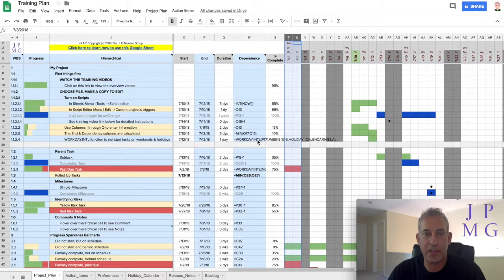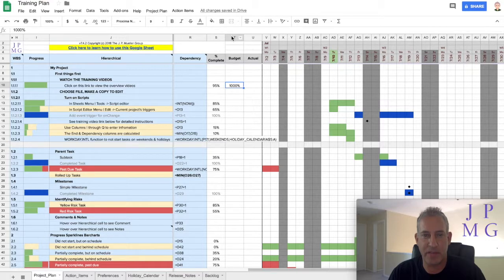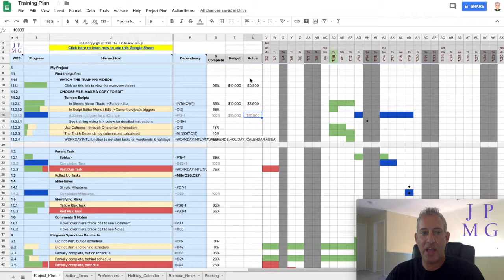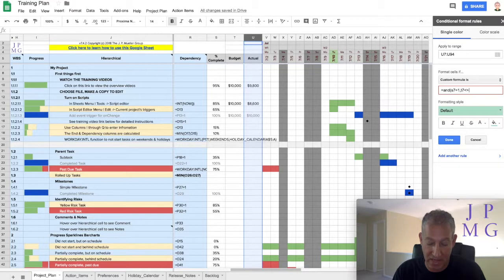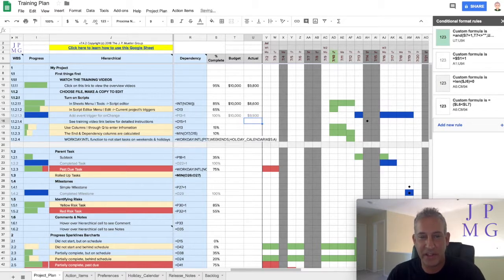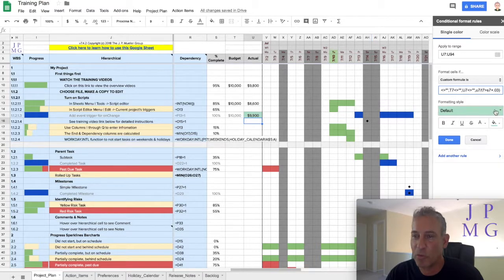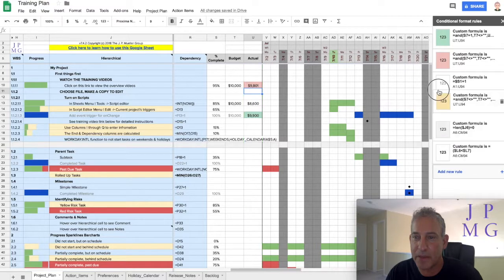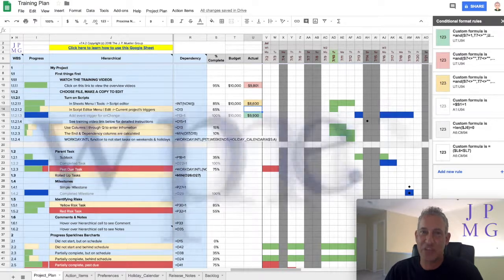19-Budget Tracking (JPMG Project Plan Template for Google Sheets)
I'm often asked how to track spend against budget using the template. This is a difficult question to answer because budgets can be constructed and managed in a myriad of ways. In this video, I walk you through one potential way to manage and understand your project budget consumption. Hopefully it will give you some ideas and techniques which you can adjust to fit your unique needs.

I cover the following features, functions and operators:

- Inserting Custom Columns
- Conditional Formatting
- AND Operator